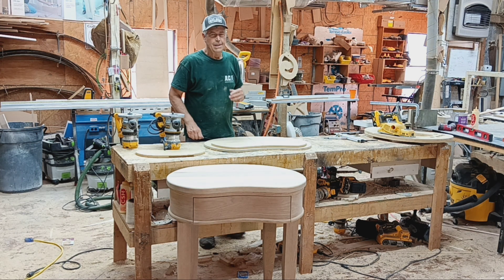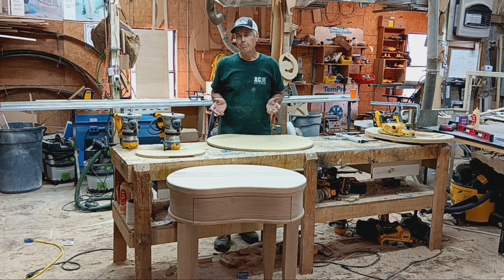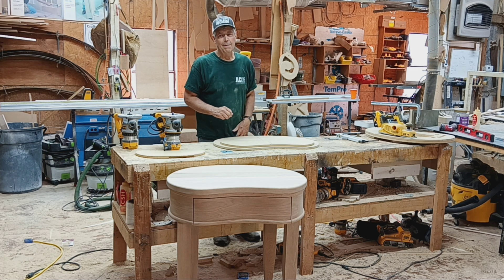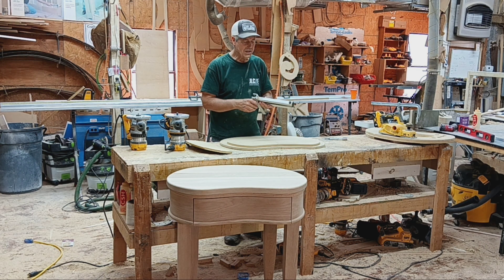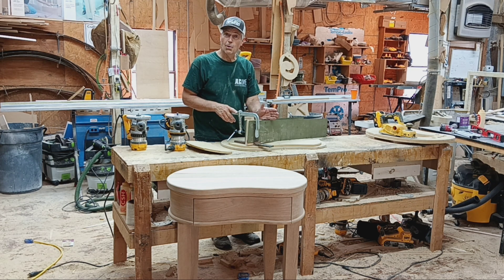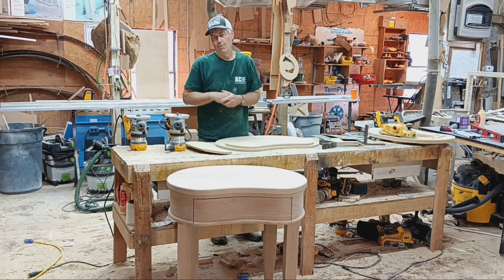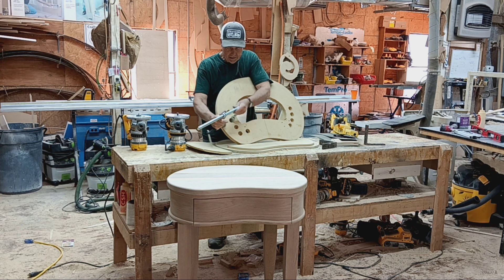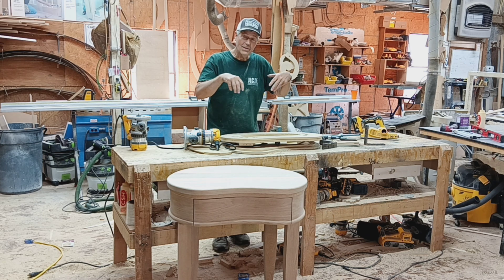From template to perfect curved woodwork with Gary Striegler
Gary shared his tricks and tips for curved woodworking. His methods  for building forms and clamping